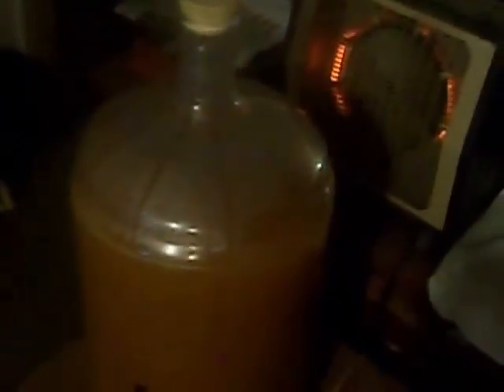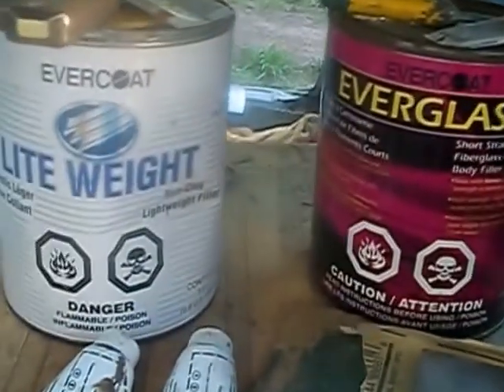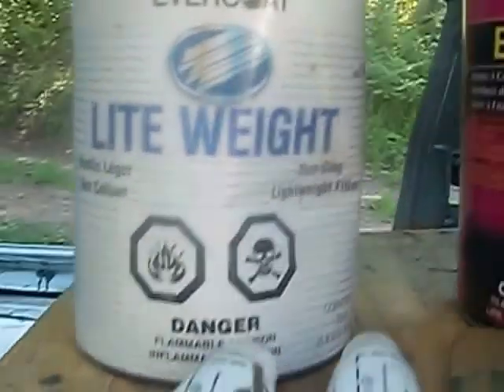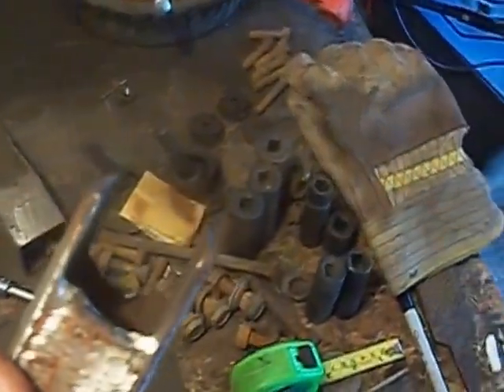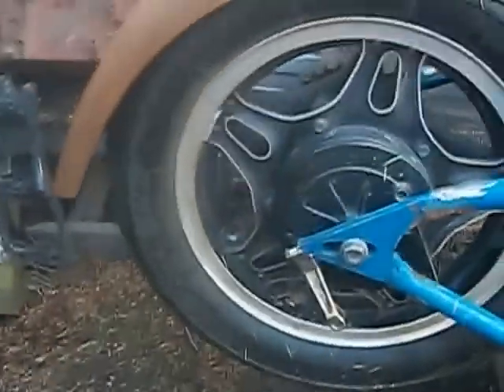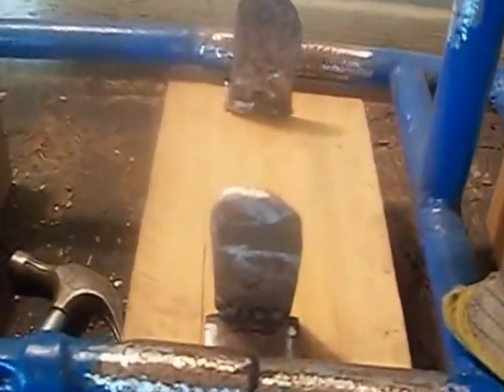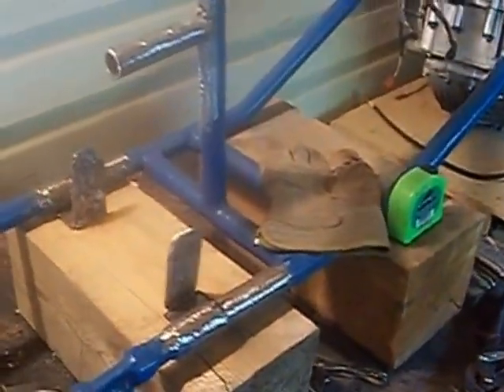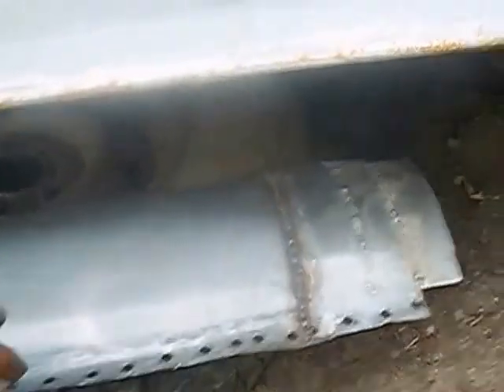My Edited Video